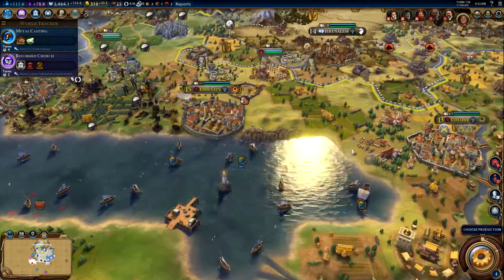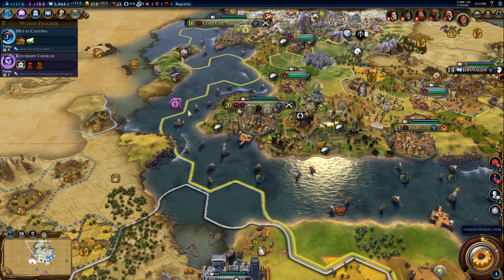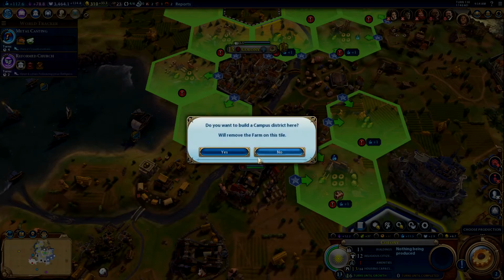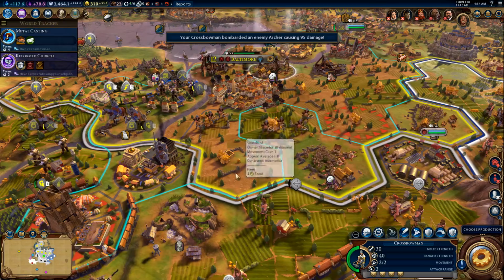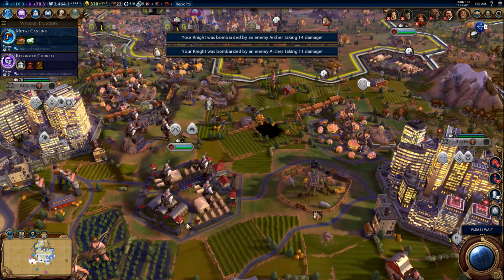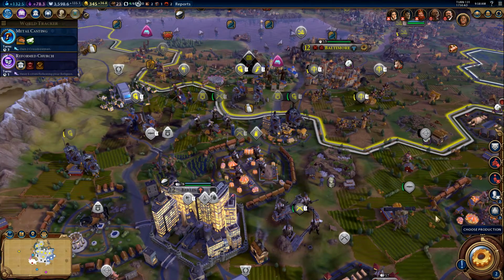[UNCUT] Civilization 6 w/ Mods - Macedonia | Alexander (ep.10)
UNCUT CIV 6! Rob's war with Germany is going well but things take a turn for the worse when his enemies pull out their magical fire sticks!

►►MOD LIST►►
Civ Improvements Patch
Starting Scout
Starting Builder
Take Your Time - Civic X2
Take Your Time - Technology X2
Tundra Farms
Fish Farms
Unit Report Screen
Improved Deal Screen
Better Trade Screen
Improved Fog of War
NQ District Changes

CIV IMPROVEMENTS PATCH by Eric
STARTING SCOUT by NoShotz
STARTING BUILDER by NoShotz
TAKE YOUR TIME - CIVICx2 by Joshmanisdabomb
TAKE YOUR TIME - TECHNOLOGY X2 Joshmanisdabomb
TUNDRA FARMS by Gametempest
FISH FARMS by Napstablooks

Steam: Gooner492
Battle.net: Gooner492
Origin: Gooner492_JGR

About Civ VI (6): Sid Meier’s Civilization VI is the next entry in the award-winning Civilization franchise, which has sold in over 35 million units worldwide, including more than 8 million units of Civilization V.

Alexander & Macedonia: Alexander III (20/21 July 356 BC - 10/11 June 323 BC), also known as Alexander the Great, was a king of the Ancient Greek kingdom of Macedon. He leads the Macedonians in Civilization VI.

Alexander's Macedon is the one civilization that is prepared to go to war and stay at war for the entire game. With no war weariness, the ability to learn from captured culture, and the ability to heal when capturing wonders Alexander can keep moving forward on his quest to reach the world's end.